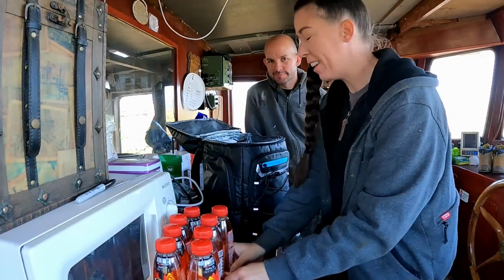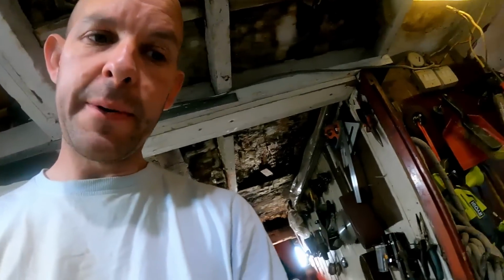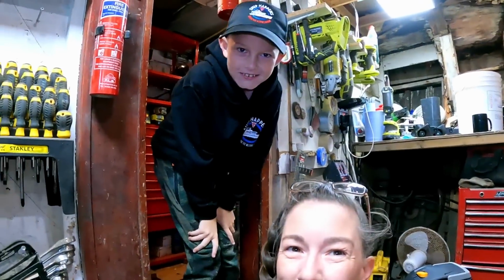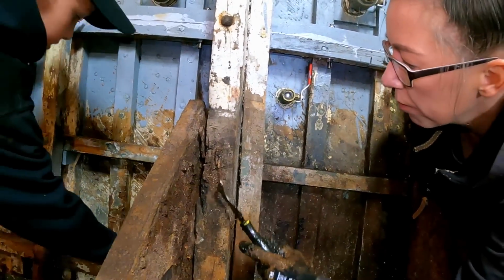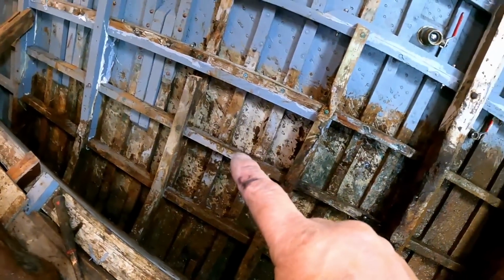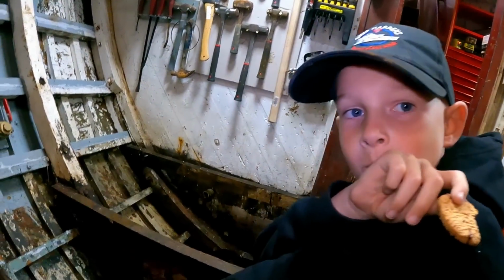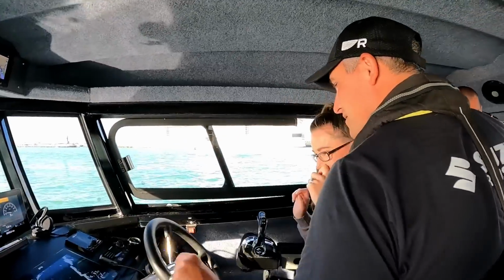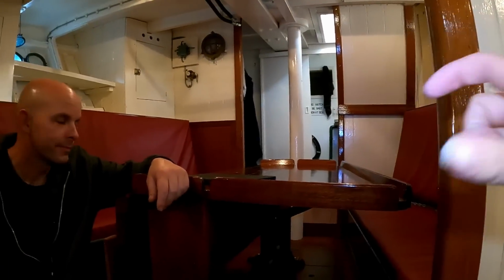Ep 92 - Boat Restoration Work and Boat Fun, We Go At 37 Knots!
Get your Everfun Coolbag here -

USE CODE: 20SHIP8001

Welcome to our journey on restoring 1943 HDML 1392, we bought this historic vessel on eBay with the hopes to get her seaworthy again in time for the 85th anniversary of D-Day, in todays video we
have to deal with more ballast, and get the bilge cleaned and prepared for paint! We take a visit to the Southampton Boat Show, the Explosion Museum at Gosport and visit HMS Medusa!

More information at the Night Hunters Display at the Explosion Museum can be found

Smart Fishing UK links -

Check out Sailing Melody - @SailingMelody

**Buy us a Boat Part!

**Amazon wish

Wartime Activities
6/44            Operation Neptune Invasion of Normandy
149th ML Flotilla
6/6/44         Channel Marker at Gold Beach on D-Day
6/3/45         Captured a German Biber Type midget submarine off Breskens in the Scheldt Estuary. Eleven Bibers had sortied that day. Four were found abandoned along the coast at North Beveland, Knocke, Domberg and Zeebrugge.

1946           Fast Despatch Boat = FDB73
10/47          HM Customs & Excise = Valiant
1967           Sold = Frol - Pejo
1974           =Sarinda (Charter work on Crinan Canal)
1980-91      Extensive conversion to luxury motor yacht
11/95          Base ported at Liverpool